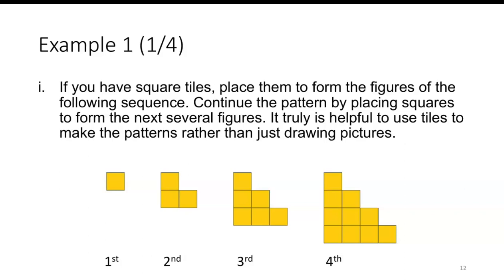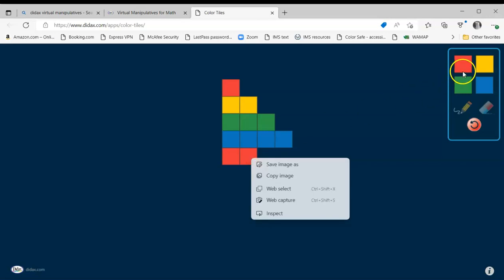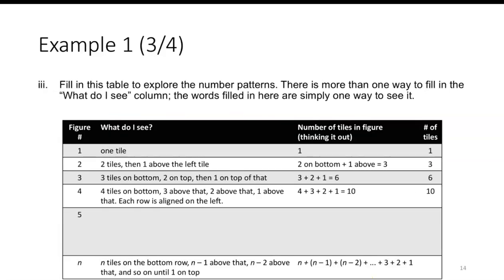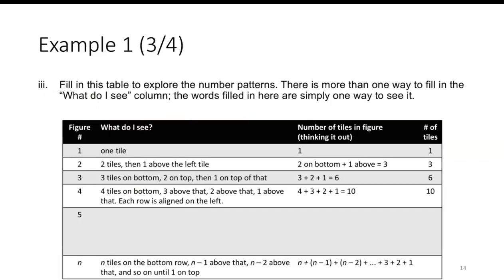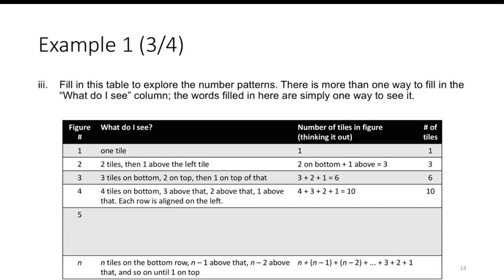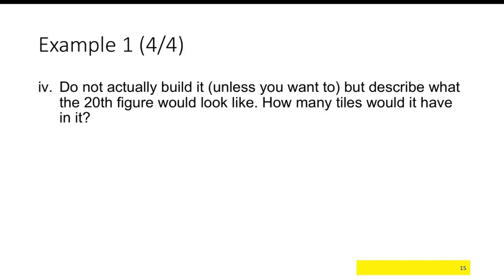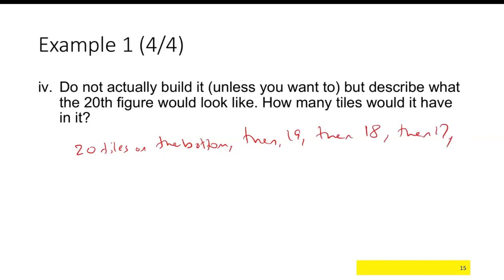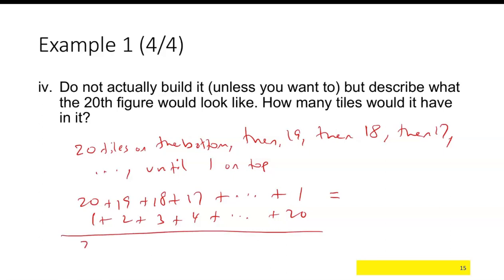Math130L05C Example 1